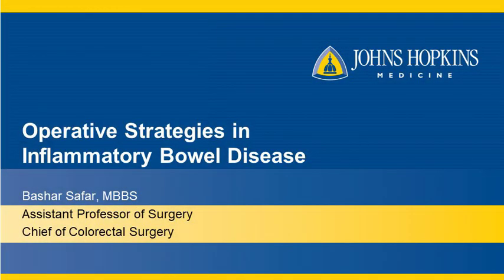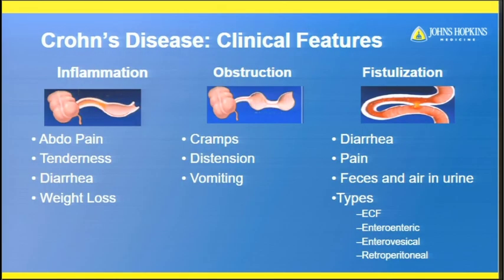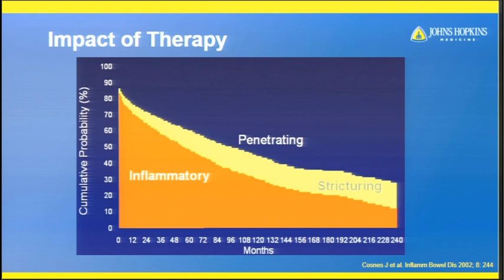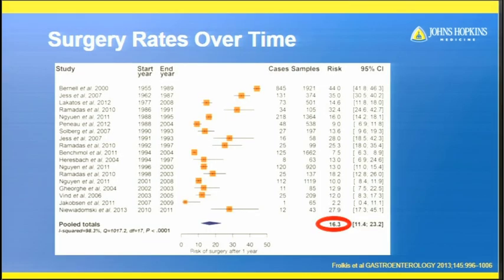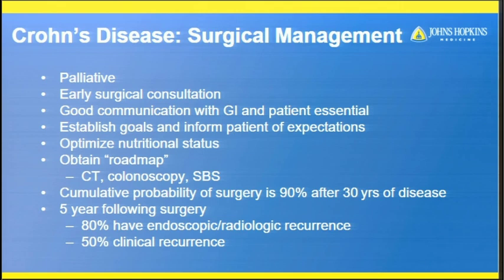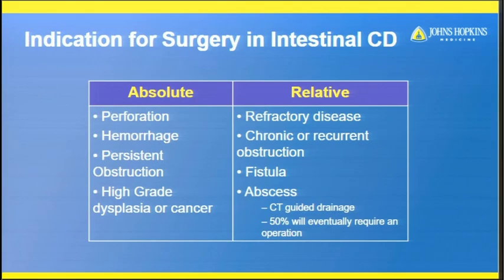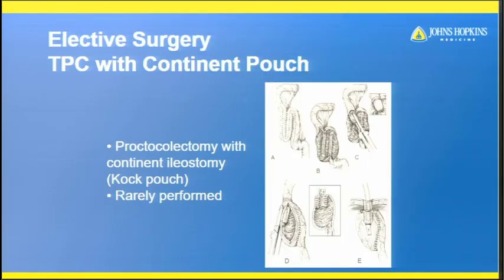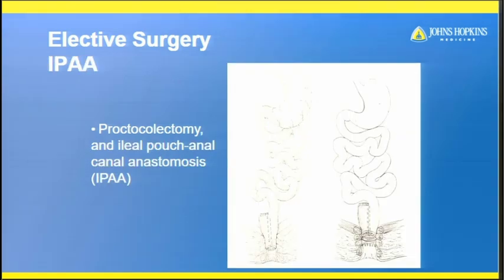Operative Strategies in Inflammatory Bowel Disease (IBD)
Dr. Bashar Safar, chief of colorectal surgery, outlines some of the most common principles for surgical treatment of IBD including Crohn’s Disease and Ulcerative Colitis (UC).